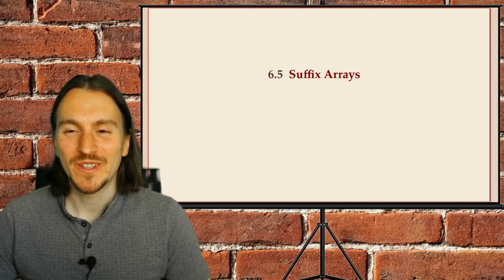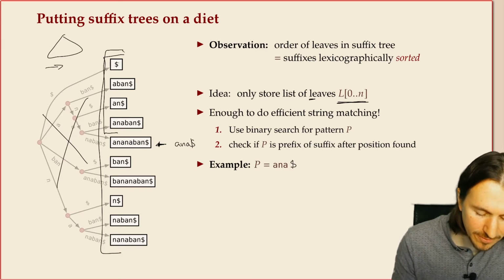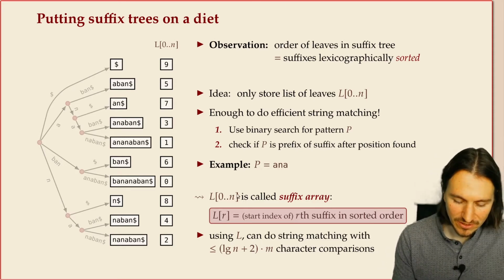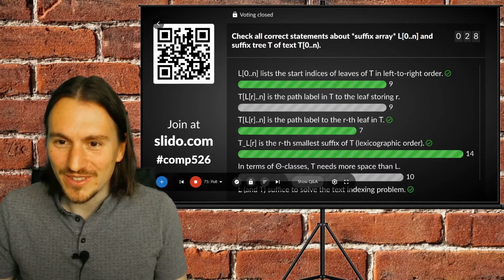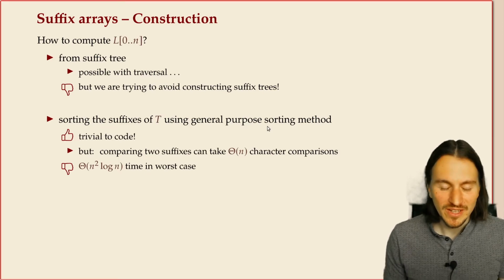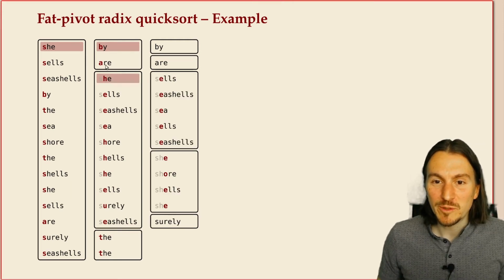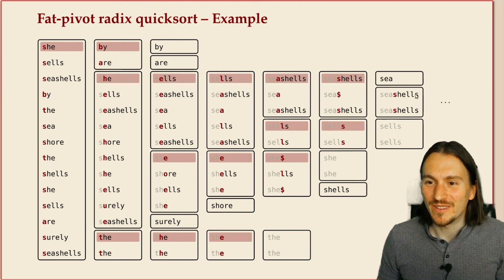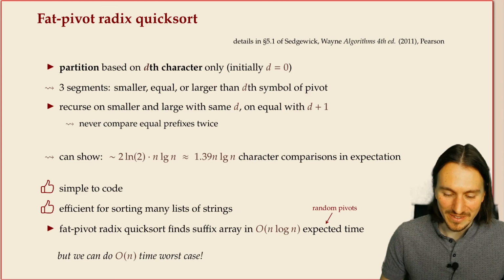COMP526 6-6 §6.5 Suffix arrays